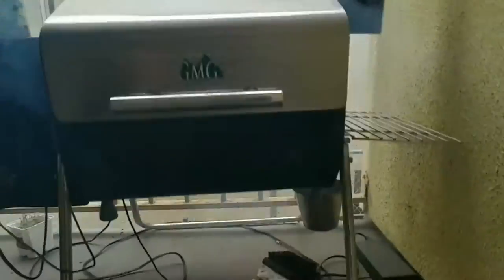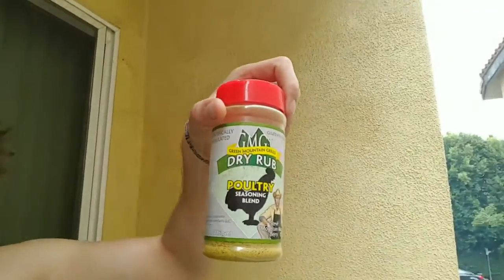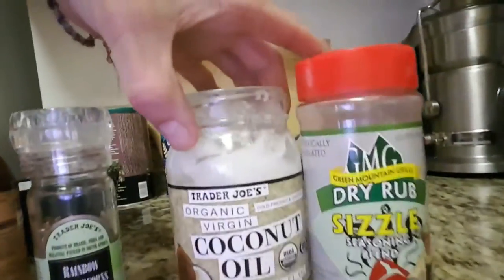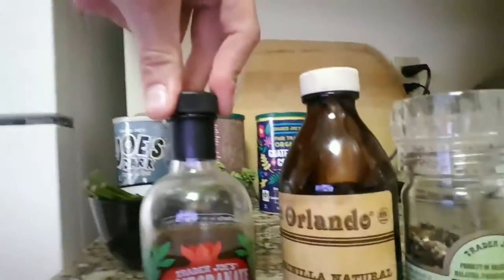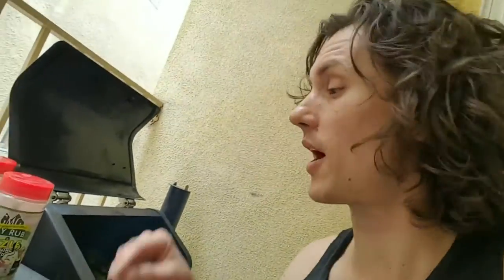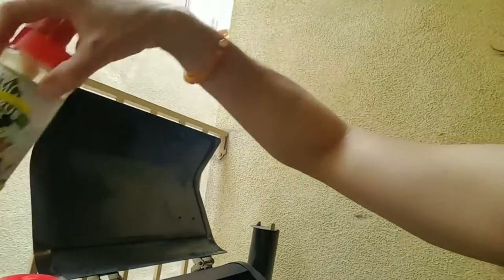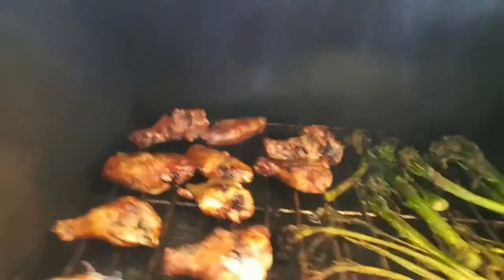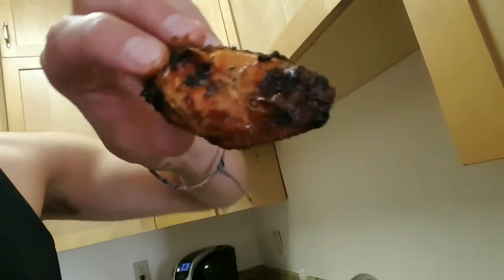GMG Davy Crockett BBQ Grill - Organic Chicken Wings & Broccoli - Best Recipe Ever!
Love my GMG Davy Crockett! This little recipe here for chicken wings and broccoli was FANTASTIC!